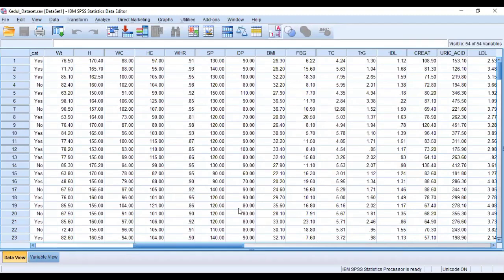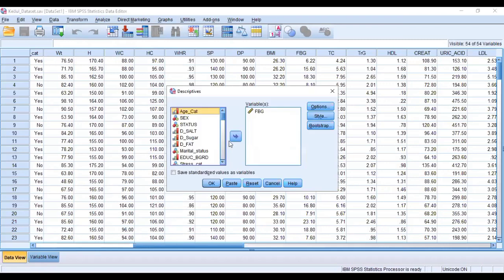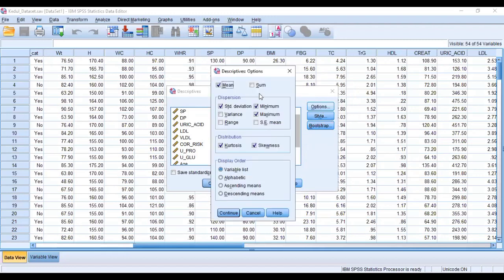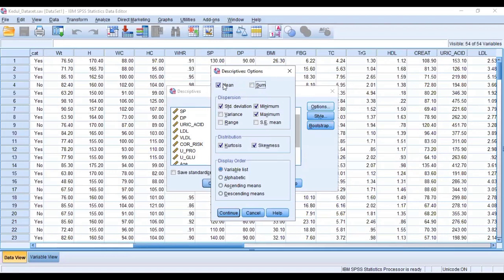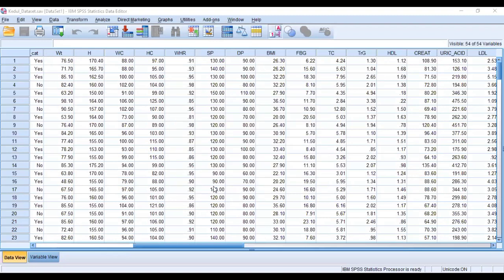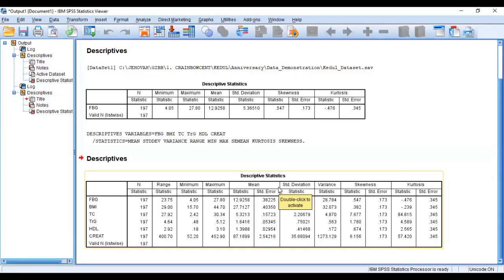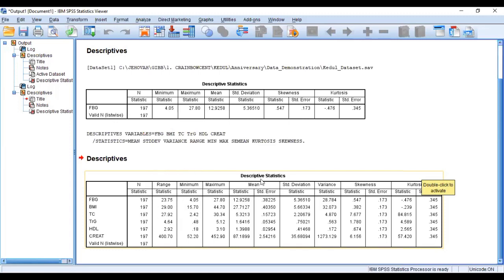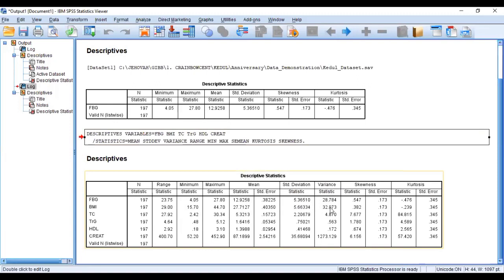Basics of Descriptive statistics with Kpene Godsway Edem using SPSS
This brief video shows you how to use SPSS to run some basic descriptive statistics on quantitative variables. Do enjoy the watch!!!